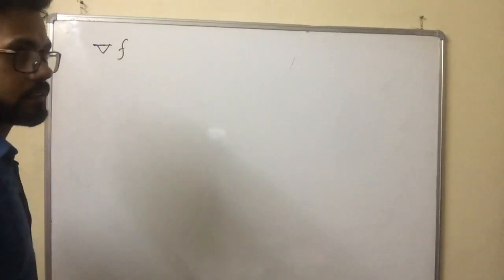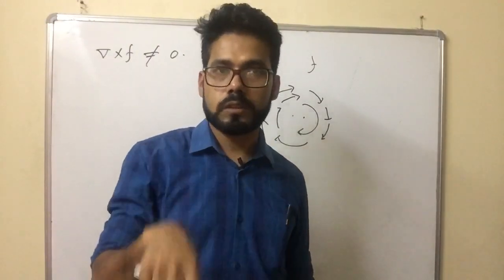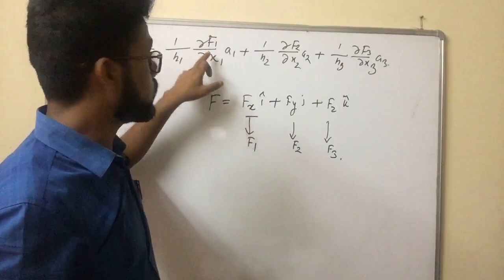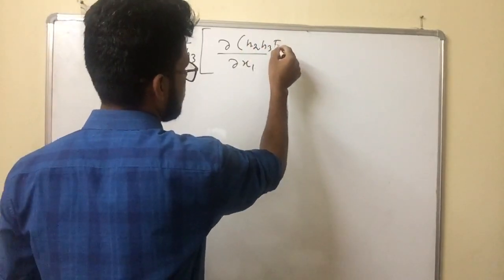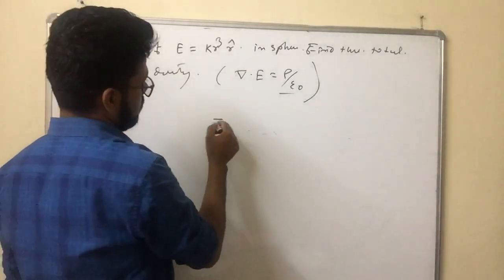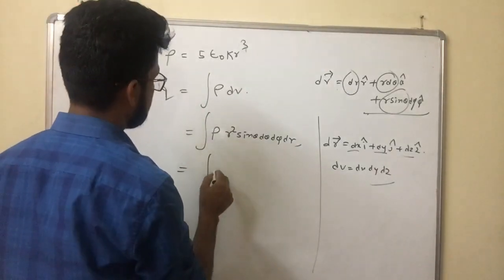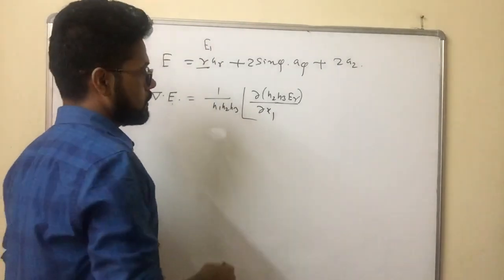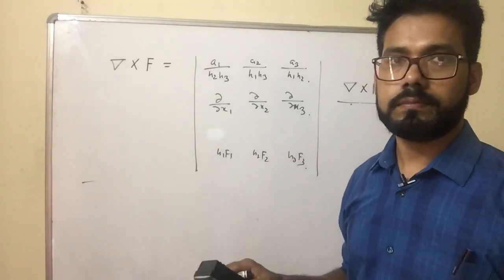Electrodynamics (Part-2) [By Dr Anil Hazarika, M.Sc, M.Tech, PhD, NET, GATE, SLET]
Divergence/gradient/curl in 3-coordinate systems
Physical meaning and numerical problems
                                      [Cont…]
                                       Video-2
Book: Introduction to Electrodynamics [David J. Griffiths]